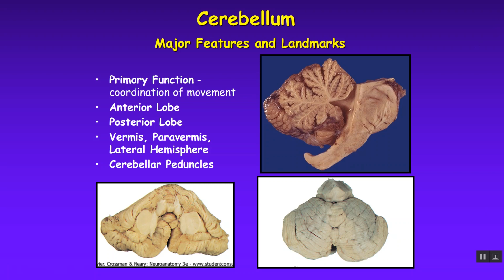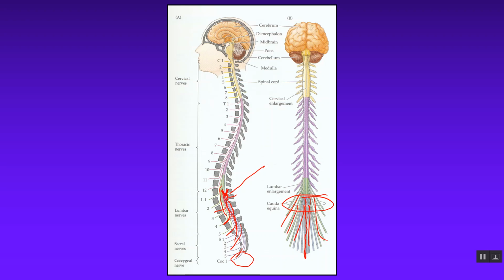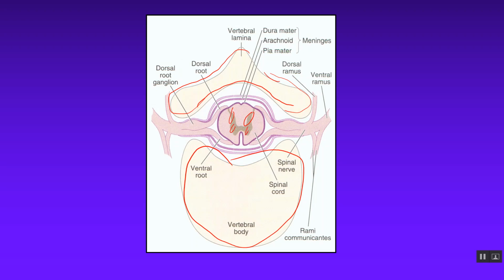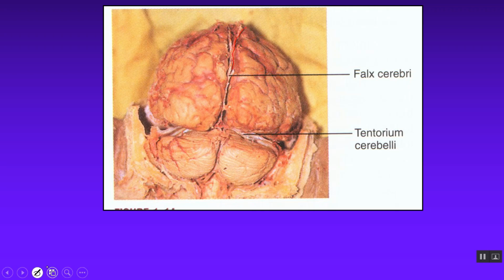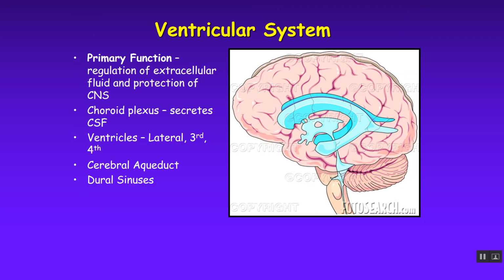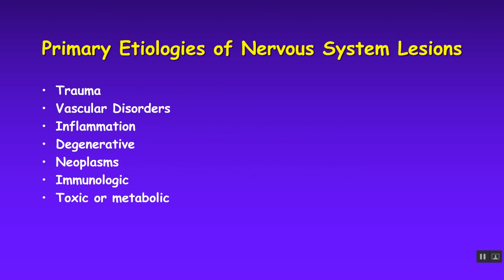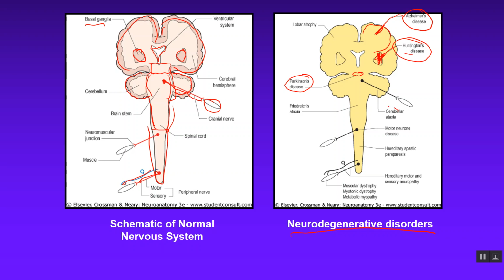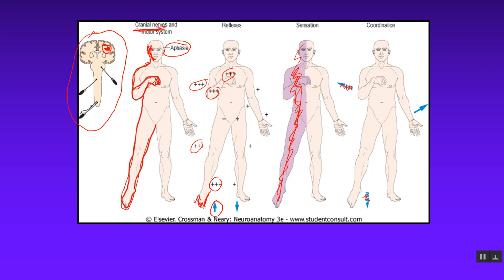Introduction and Overview part 2